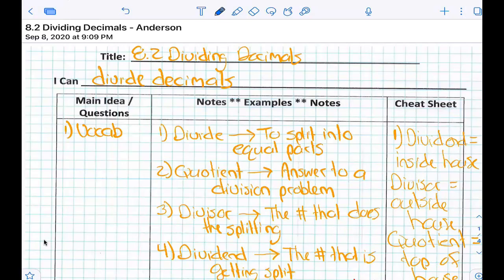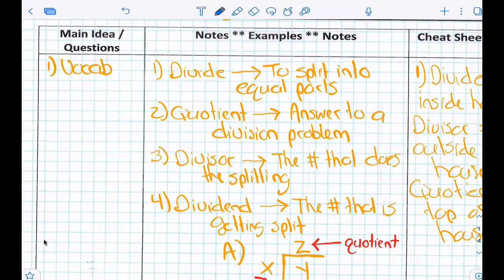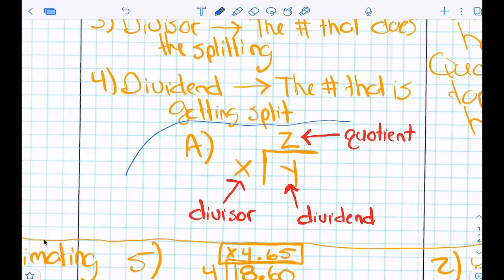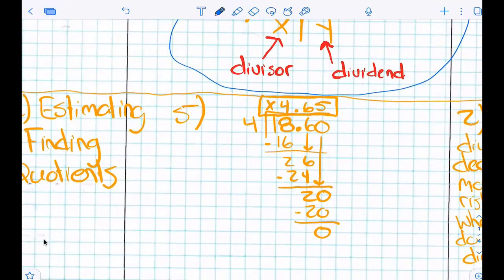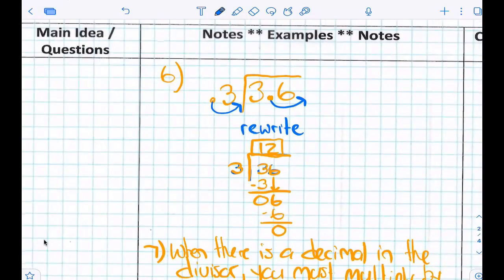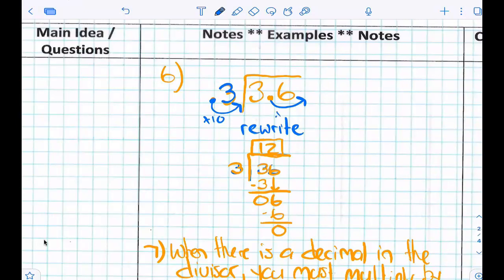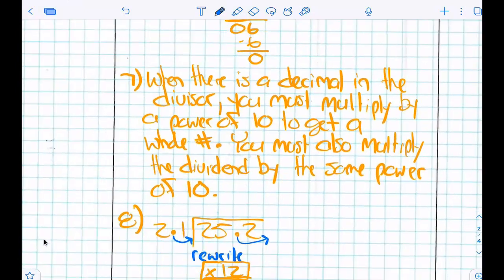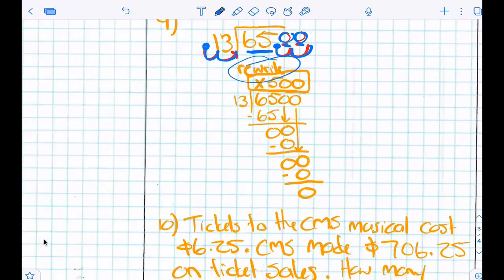8.2 Dividing Decimals - Anderson